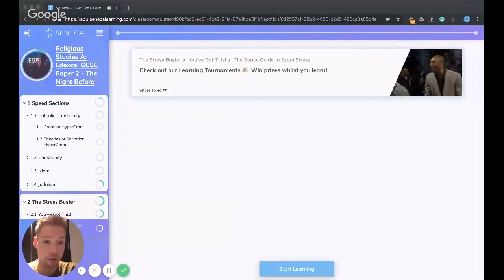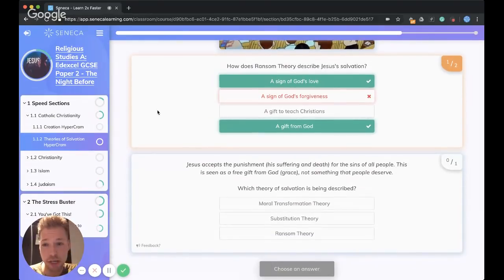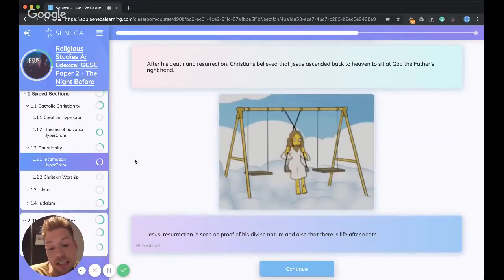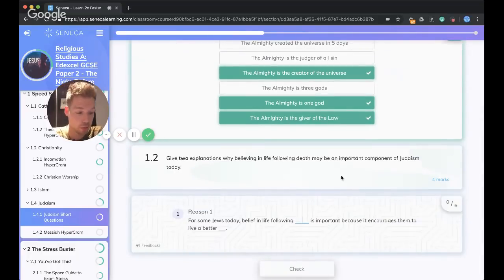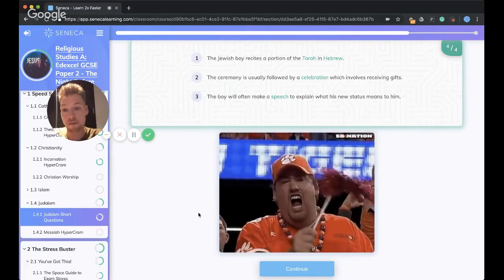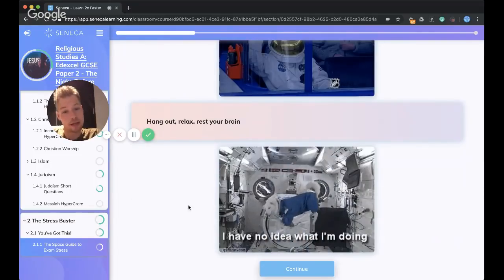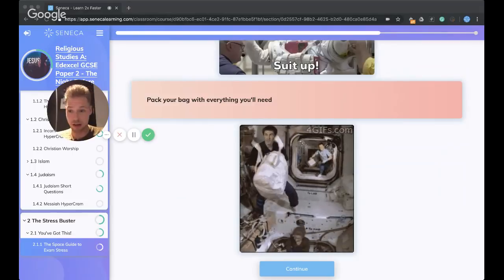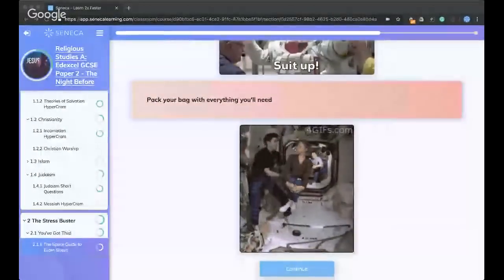NIGHT BEFORE: Seneca HyperStream Edexcel GCSE Religious Studies Paper 2 HyperCram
Jono runs through some last minute cramming for Edexcel GCSE Religious Studies A Paper 2.